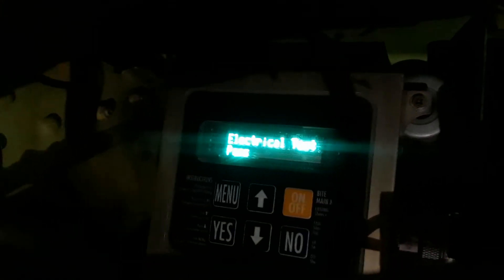B737NG NGS BITE Box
Video showing the location, access, and very brief explanation of the Nitrogen Generation System (NGS) BITE Box

Note: The thumbnail may be on its side, but the video is not